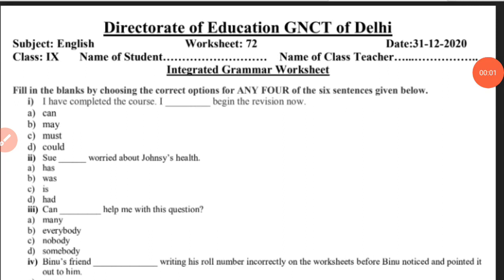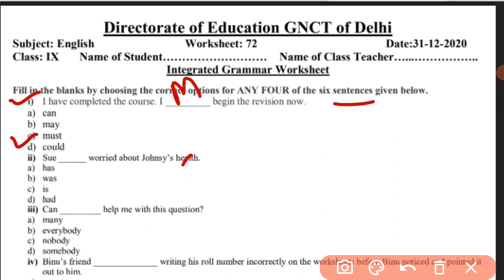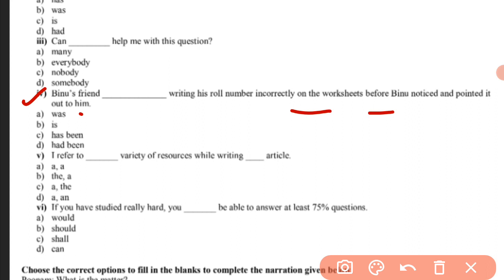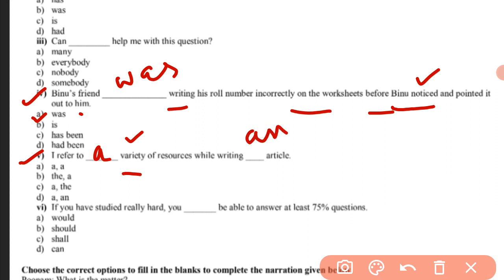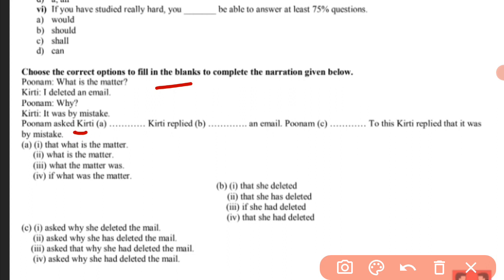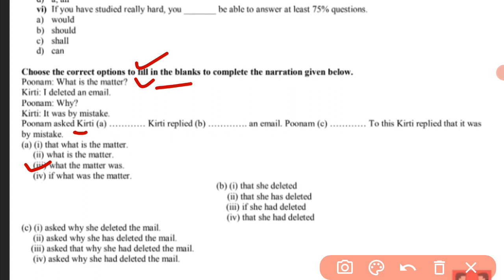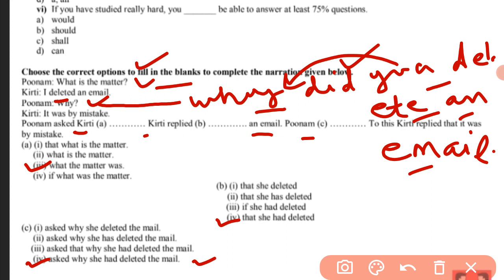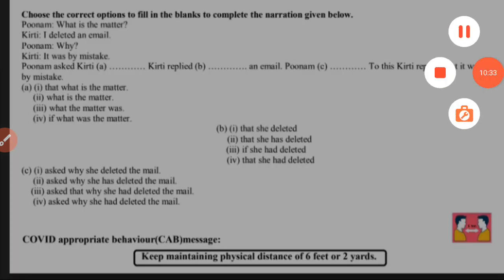Worksheet 72 English |Class 9|Integrated Grammar Practice |31.12.2020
Hello guys in this video I discussed about the  grammar topics.
Your Friend
Beast boy Yash or Yashraj.